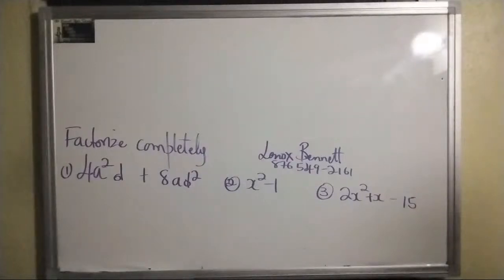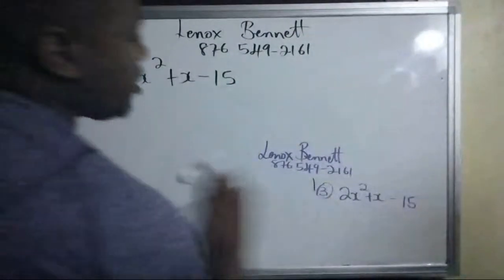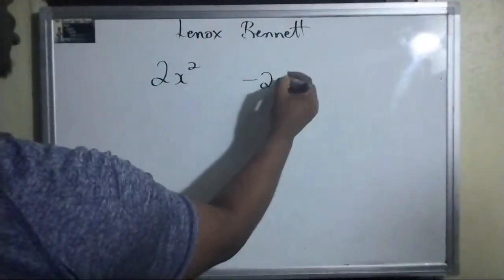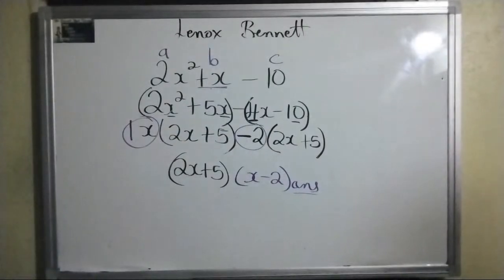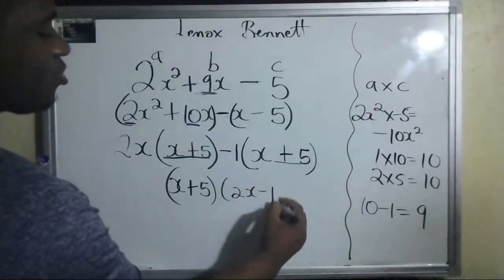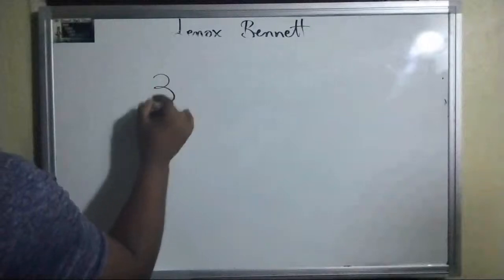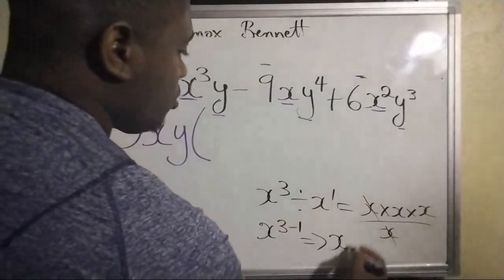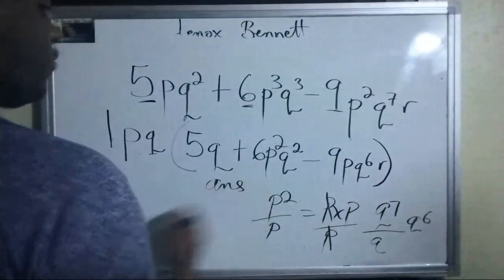Factorization Easy Does It